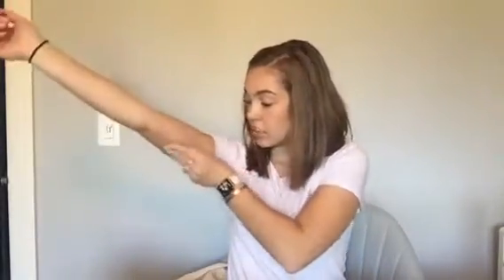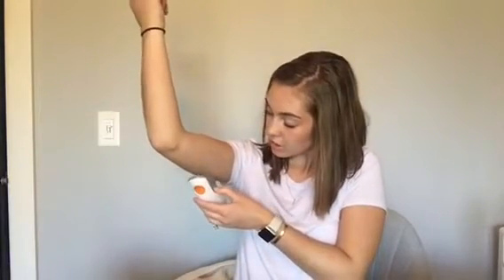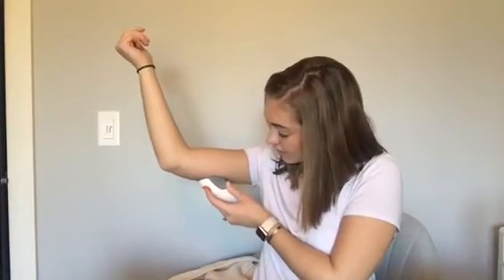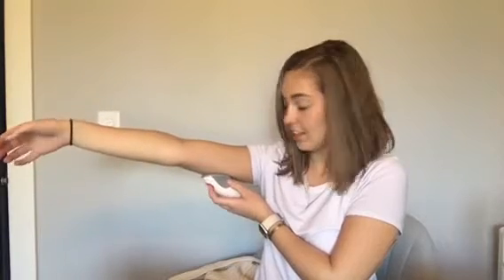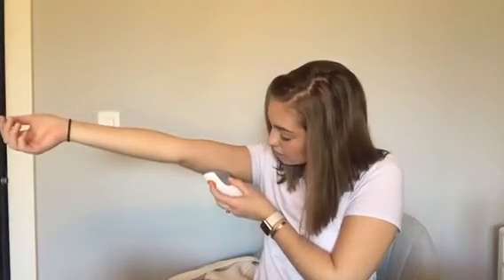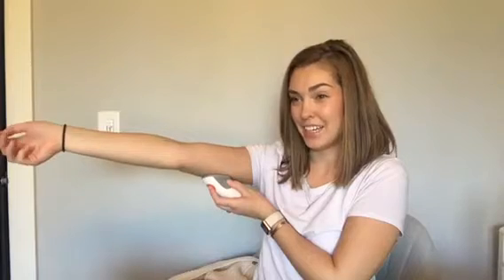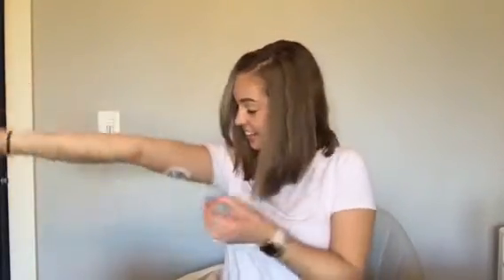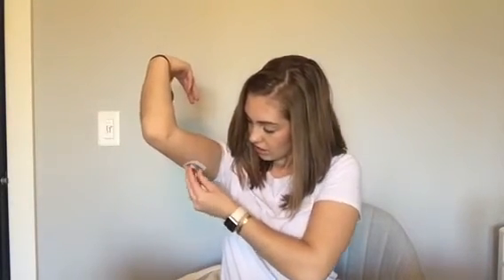Dexcom G6 Insertion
Type One Diabetes CGM Dexcom G6 Insertion